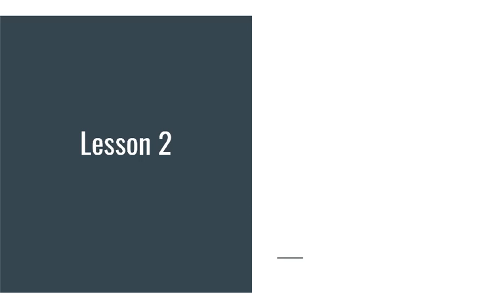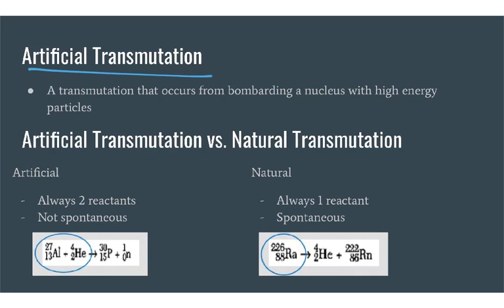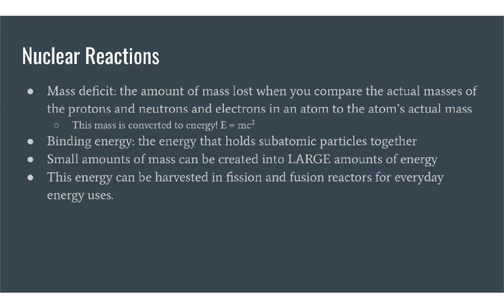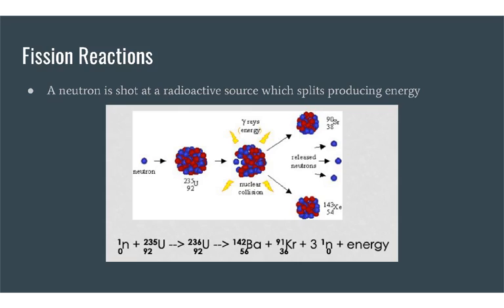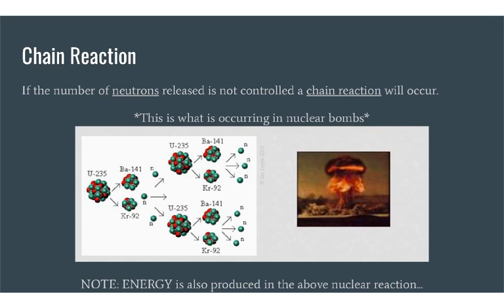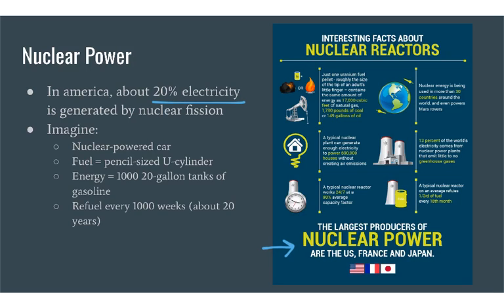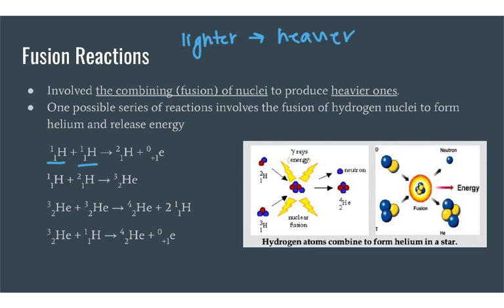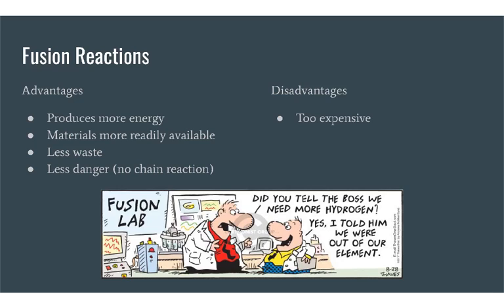Nuclear Lesson 2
Artificial Transmutation
Fission
Fusion